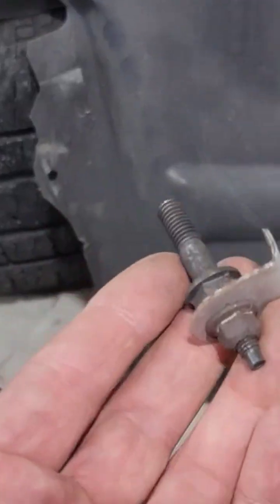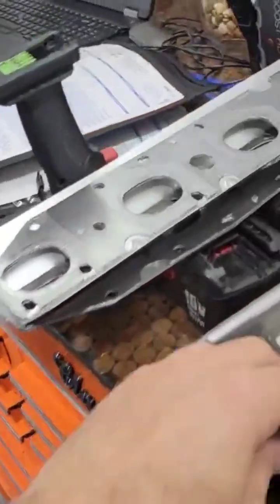Ram 1500 POPPING NOISE • EXHAUST LEAK